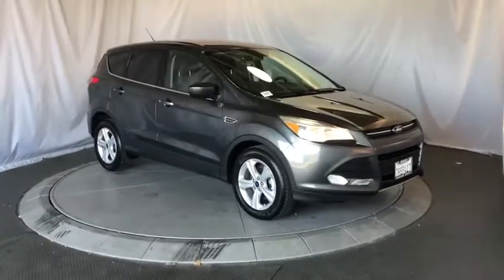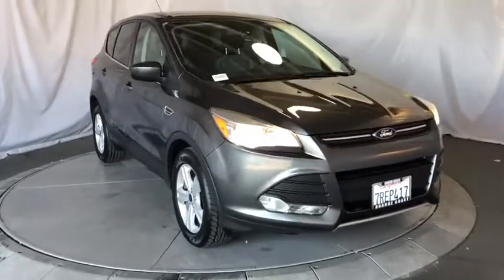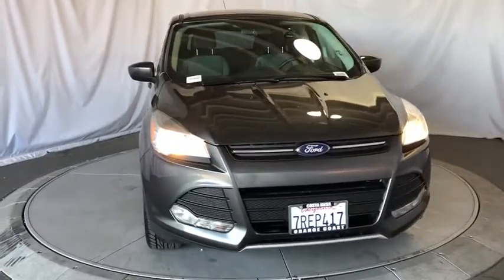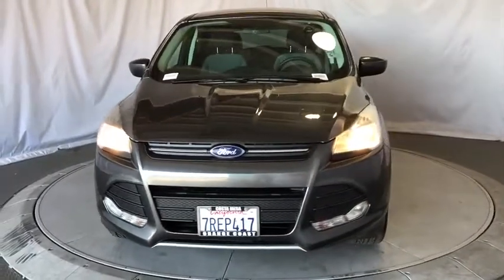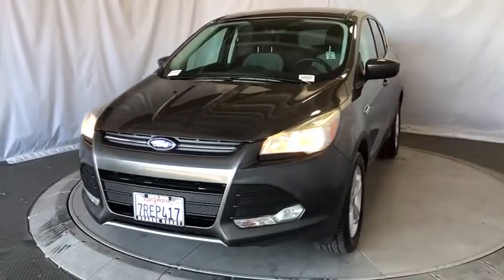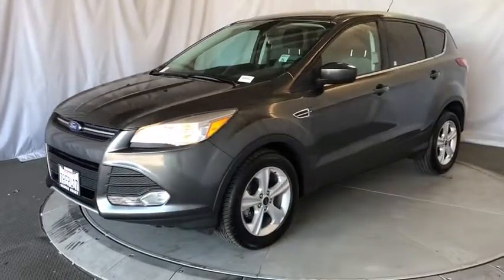2016 Ford Escape Costa Mesa, Huntington Beach, Irvine, San Clemente, Anaheim, CA PJ15080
2016 Ford Escape

BACKUP CAMERA, SYNC, ALLOY WHEELS, POWER PACKAGE, ONE OWNER AND SUPER CLEAN!! Magnetic 2016 Ford Escape SE FWD 6-Speed Automatic EcoBoost 1.6L I4 GTDi DOHC Turbocharged VCT Alloy wheels, Exterior Parking Camera Rear.This is a 2016 Escape SE with only 73753 miles. This vehicle is Magnetic with Medium Light Stone interior and is in fantastic condition. Recent Arrival! 23/32 City/Highway MPGAwards:* 2016 KBB.com Brand Image AwardsWe choose to take the stress out of the purchasing process. We work with third party sites to determine what is a fair price for our customers to ensure you will be happy with your buying experience. At Orange Coast Auto Group, we select only the best pre-owned vehicles to offer our customers. Our commitment to your peace of mind is our #1 priority.That's why each vehicle has a certified quality inspection, 3-month, 3000-mile Power-train Warranty on each car, our 72-hour/250 mile Love It or Leave It return policy, free CarFax report and clean title guarantee. Shop Easy, Drive Happy!Reviews:* Turbocharged engines deliver strong performance and high fuel economy; many high-tech features; agile handling; high-quality cabin; comfortable seating. Source: Edmunds
ENGINE: 1.6L ECOBOOST  -inc: active grille shutters (STD),Turbocharged,Front Wheel Drive,Power Steering,ABS,4-Wheel Disc Brakes,Brake Assist,Brake Actuated Limited Slip Differential,Aluminum Wheels,Tires - Front Performance,Tires - Rear Performance,Temporary Spare Tire,Power Mirror(s),Rear Defrost,Intermittent Wipers,Variable Speed Intermittent Wipers,Privacy Glass,Rear Spoiler,Power Door Locks,Automatic Headlights,Fog Lamps,AM/FM Stereo,CD Player,Satellite Radio,MP3 Player,Requires Subscription,MP3 Player,Steering Wheel Audio Controls,Bluetooth Connection,Telematics,Auxiliary Audio Input,Smart Device Integration,Requires Subscription,Power Driver Seat,Pass-Through Rear Seat,Cloth Seats,Bucket Seats,Driver Adjustable Lumbar,Rear Bench Seat,Adjustable Steering Wheel,Trip Computer,Power Windows,Keyless Entry,Power Door Locks,Cruise Control,A/C,Driver Vanity Mirror,Passenger Vanity Mirror,Driver Illuminated Vanity Mirror,Passenger Illuminated Visor Mirror,Floor Mats,Power Windows,Power Door Locks,Trip Computer,Engine Immobilizer,Traction Control,Stability Control,Traction Control,Front Side Air Bag,Tire Pressure Monitor,Driver Air Bag,Passenger Air Bag,Front Head Air Bag,Rear Head Air Bag,Passenger Air Bag Sensor,Knee Air Bag,Driver Restriction Features,Child Safety Locks,Back-Up Camera